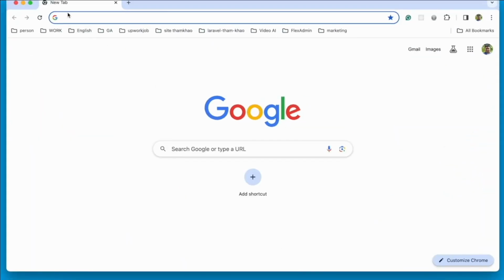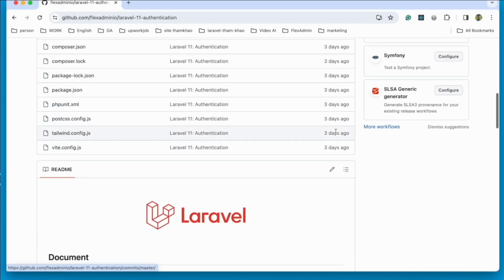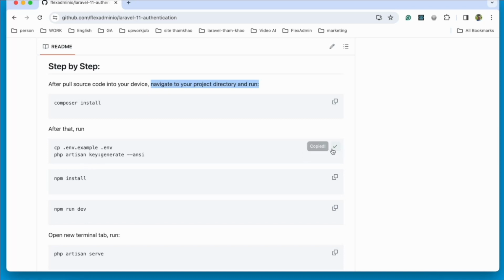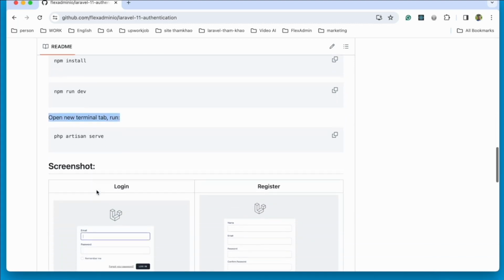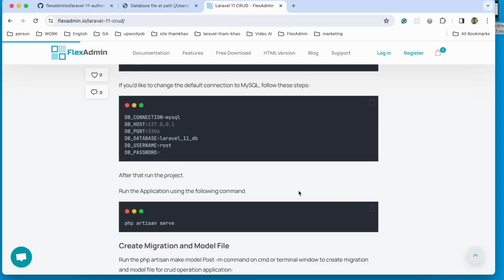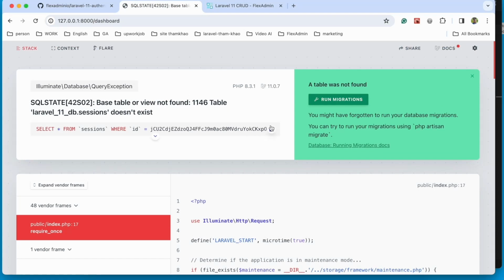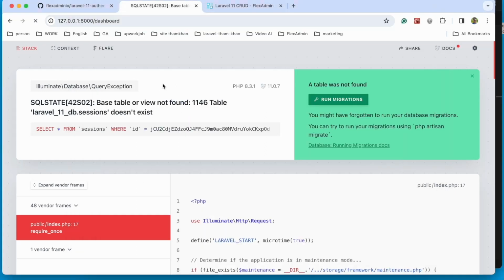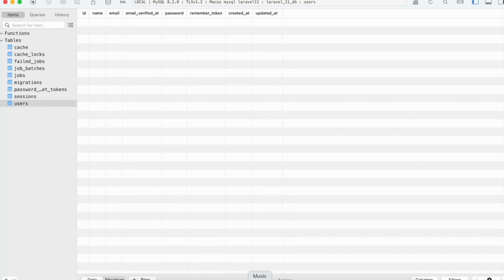Laravel 11 - CRUD | Part 2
- By default, the database connection in Laravel 11 is set to SQLite.
- In this video, we change the default connection to MySQL